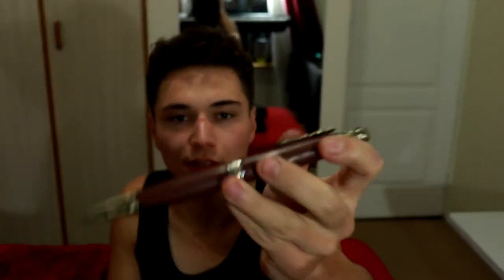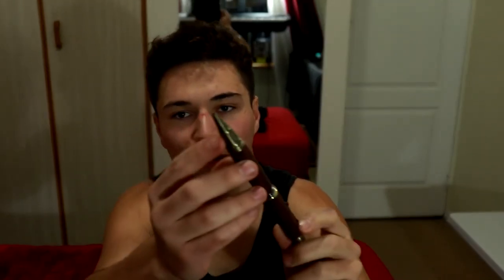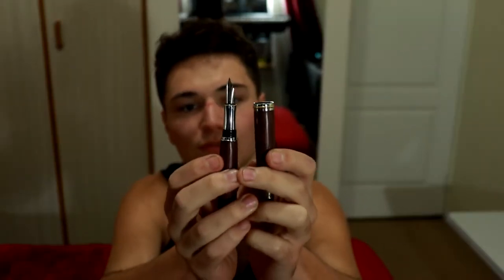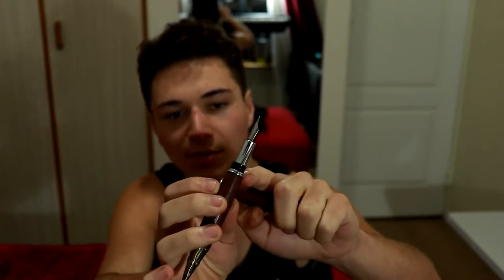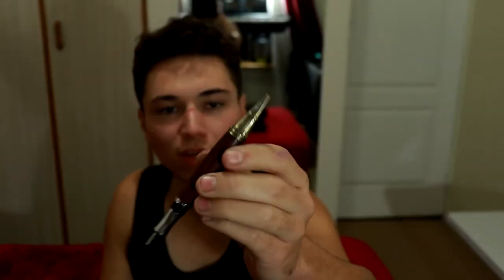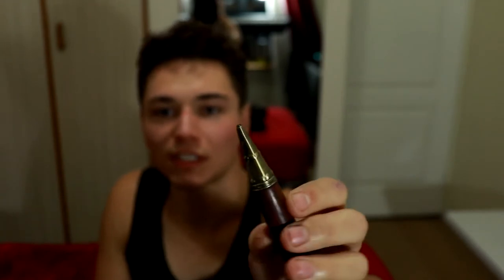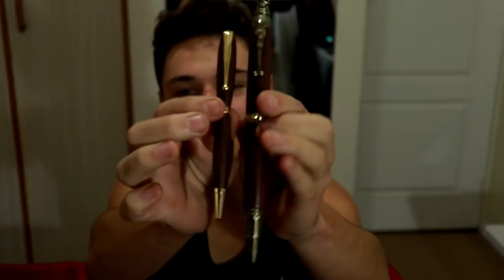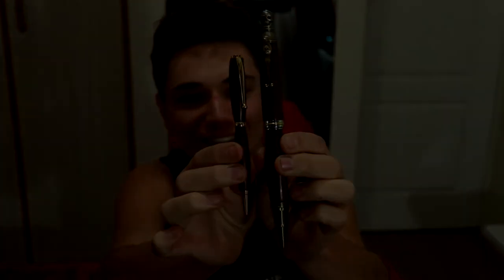The world's biggest handmade fountain pen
Hey,